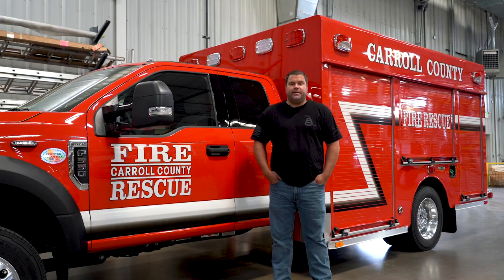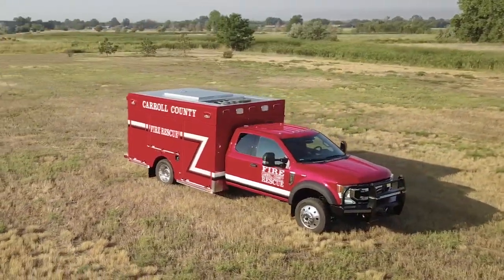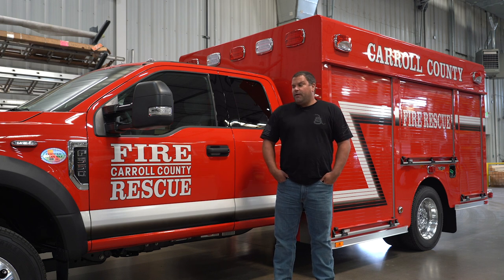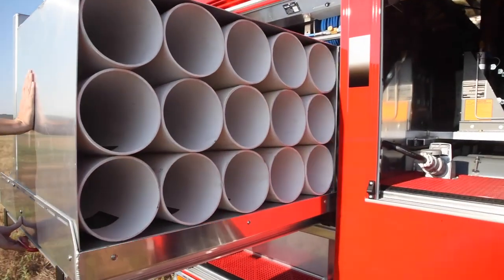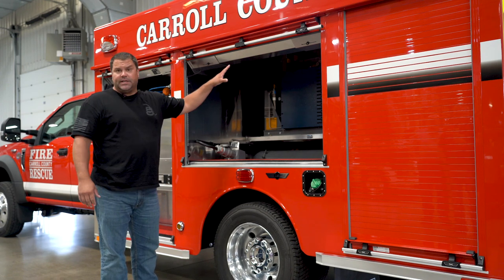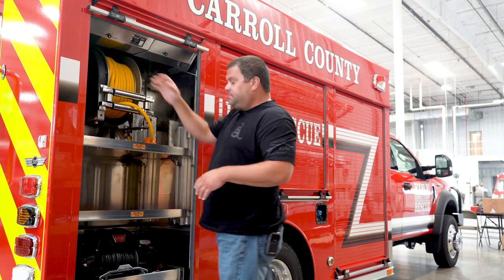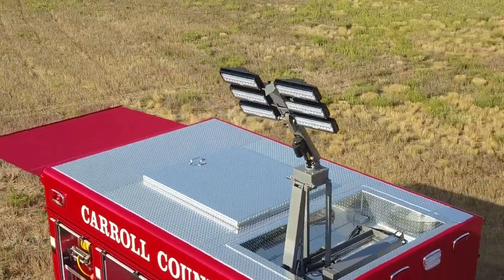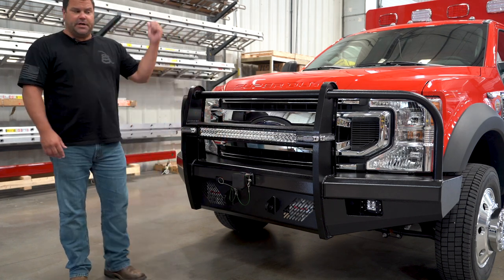Carroll County, GA Fire Rescue Air/Light Truck, Built by SVI Trucks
Tad Richardson of Carroll County GA Fire Rescue provides a walk-around tour of the department's new SVI-built Air/Light Truck, built by SVI Trucks. This apparatus comes with a Bauer CFS5.5 2M (2) cylinder filling station with BP-13H-E3 air compressor and features an OnScene Solutions transverse cargo slide with 33 SCBA cylinders modules, accessible from both sides of the apparatus. The truck also touts a Command Light Knight Series light tower and a rear-mounted Carefree Freedom awning.